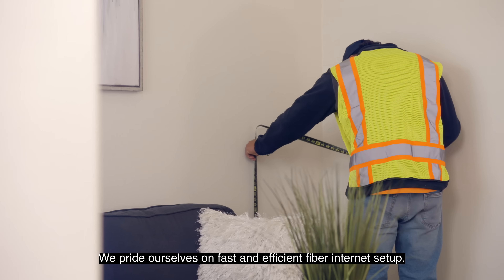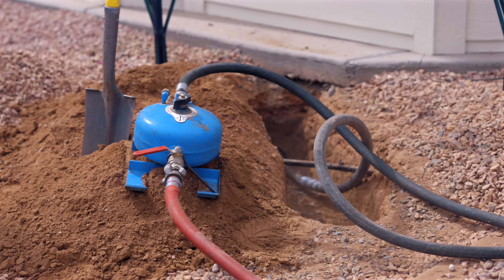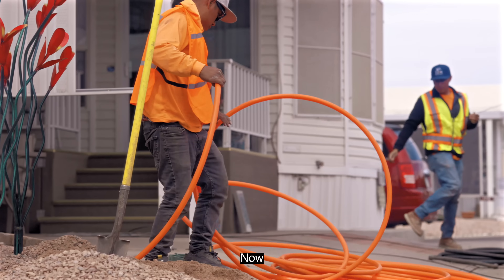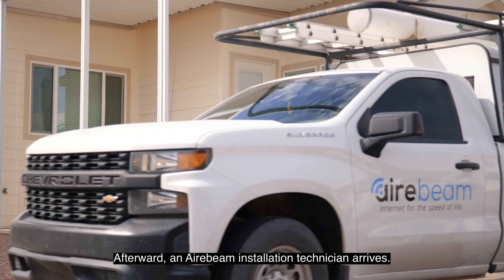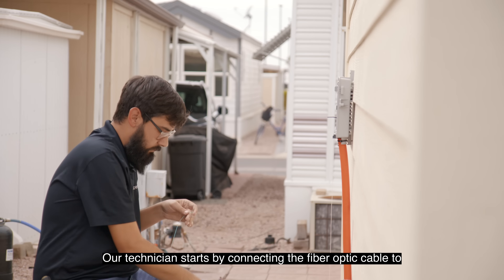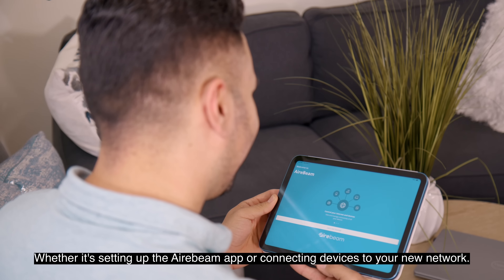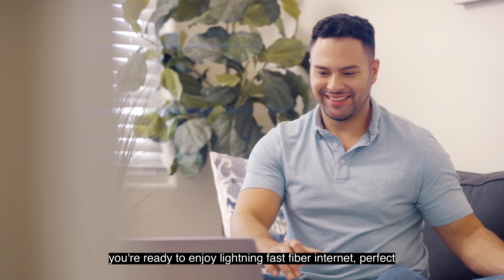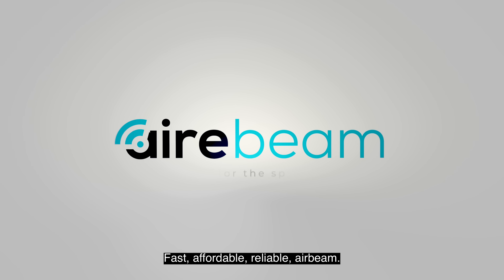AireBeam Fiber Internet Installation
Ever wonder how fiber optic internet is installed? In our latest video, we take you behind the scenes of the entire process—from trenching to splicing, all the way to the final connection. 📹 Watch now to see how we deliver fast, reliable fiber internet straight to your home!